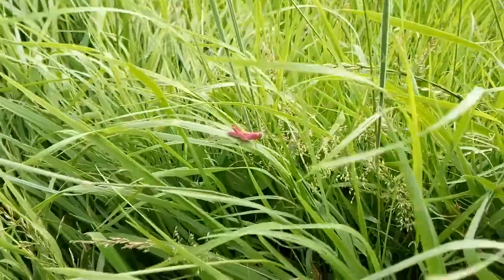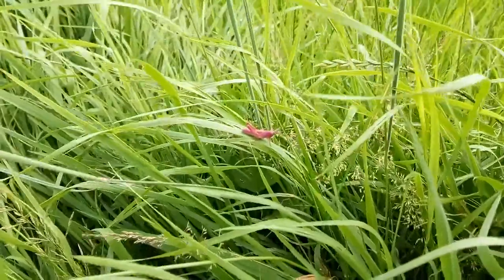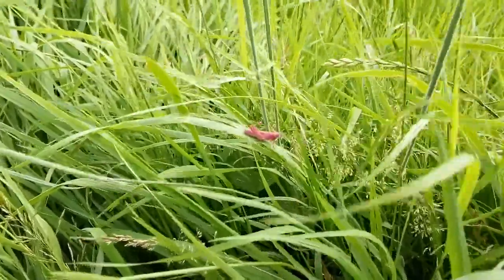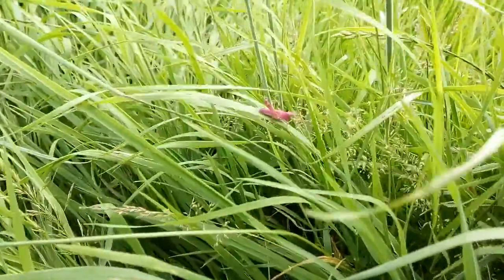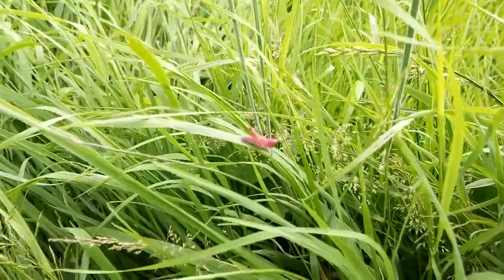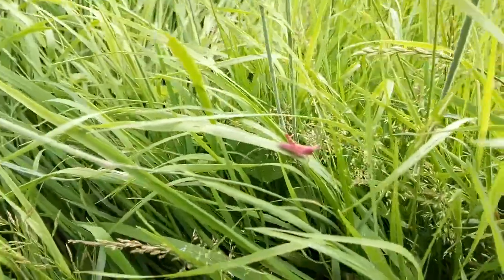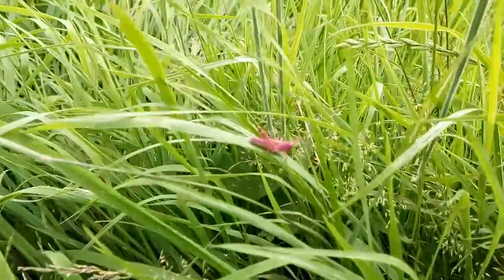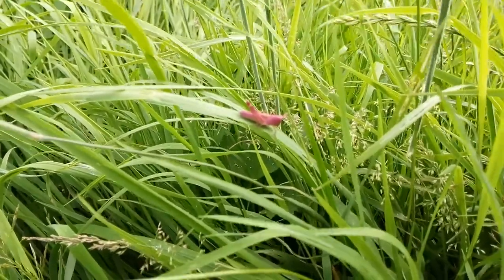Pink grasshopper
Garden ecology